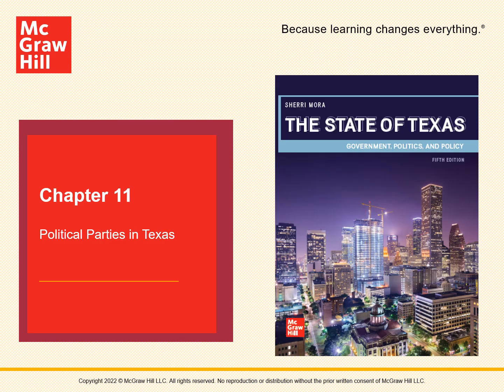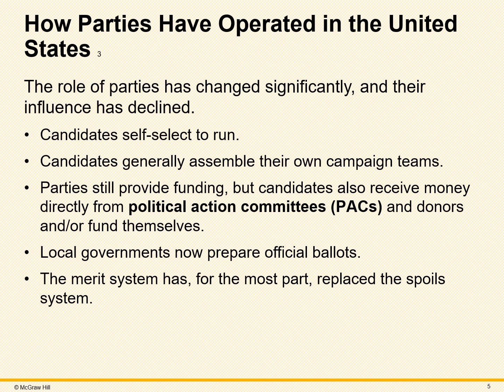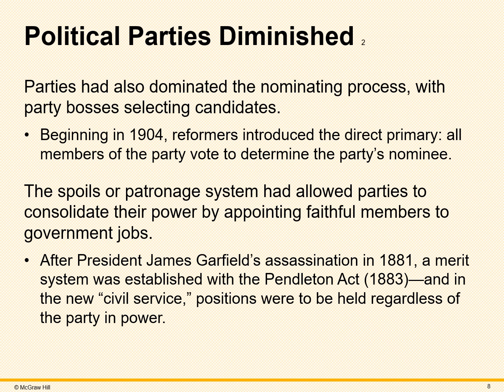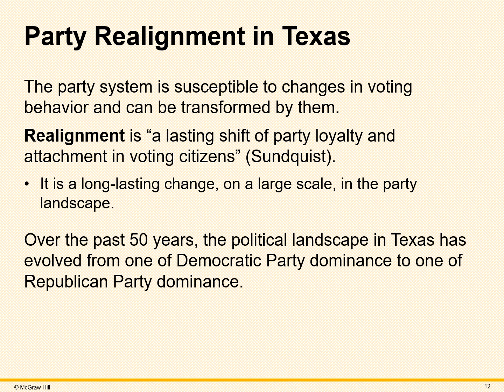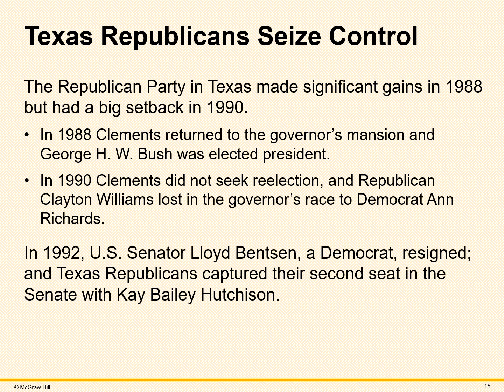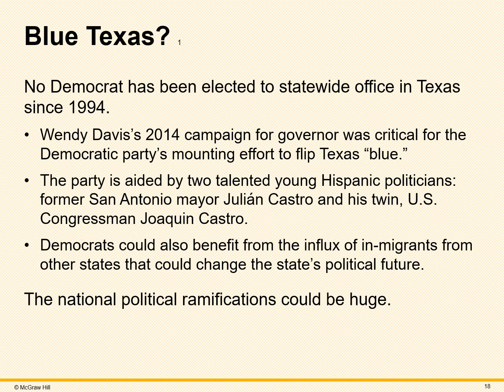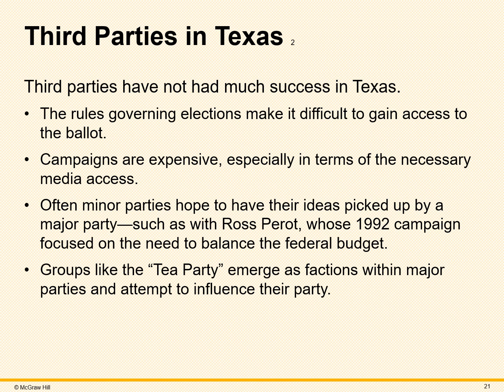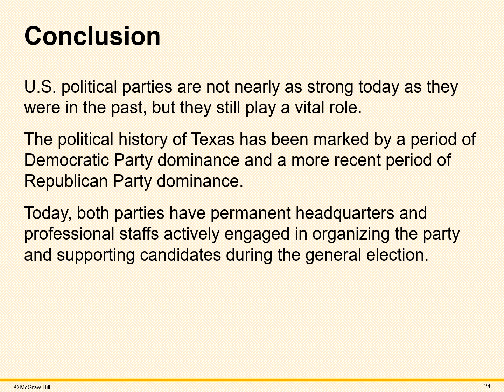Module 11 Chapter 11 Political Parties